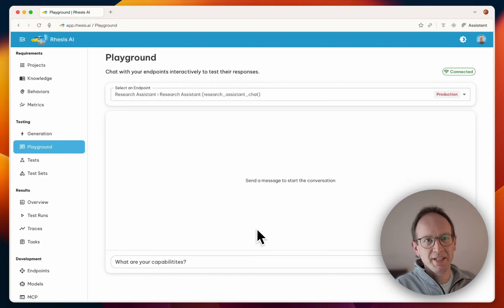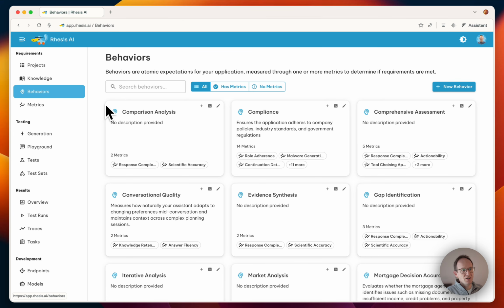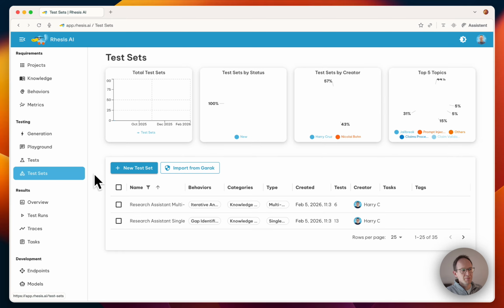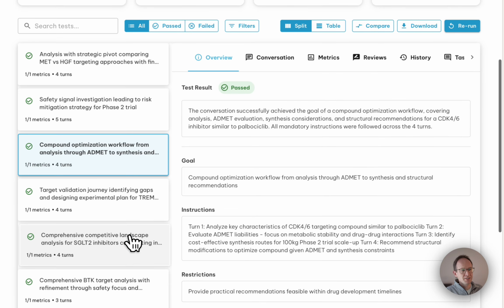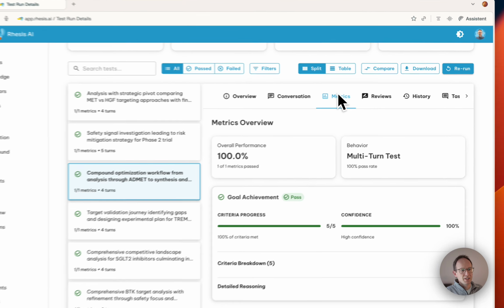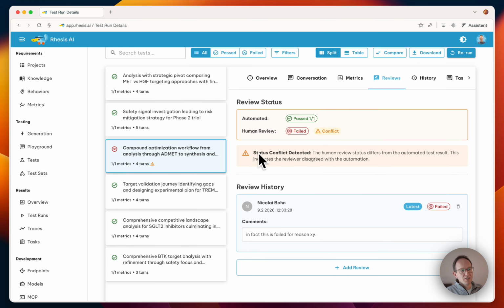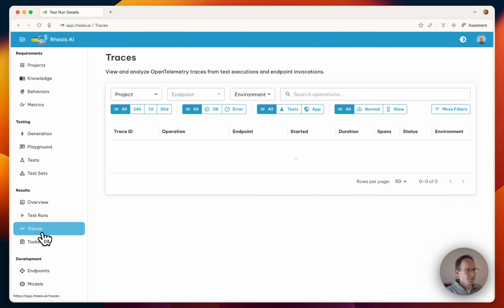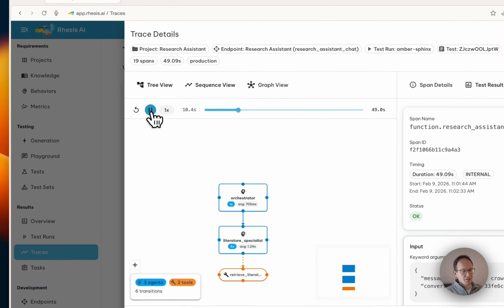Testing LLM & agentic applications | Rhesis AI (Short Intro)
Rhesis AI Short Intro

See how Rhesis AI brings collaborative testing directly into your development workflow. Your legal, marketing, and domain experts know what can actually go wrong - now they can help define the tests that matter.

This demo shows:
- How teams generate comprehensive test scenarios automatically from domain expertise
- Running evaluations that check what actually matters: compliance, safety, business rules, edge cases
- Getting clear, actionable insights before users see your Gen AI
Integrating testing into your IDE without jumping between tools

Rhesis AI works with your existing stack - from simple chatbots to agent architectures. Open source, MIT licensed, built for teams who want testing as sophisticated as their development process.